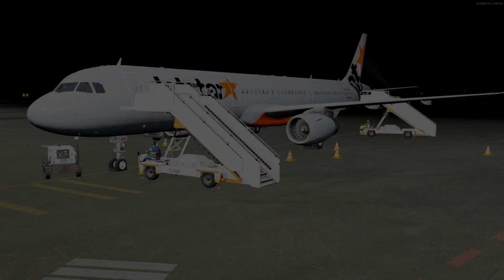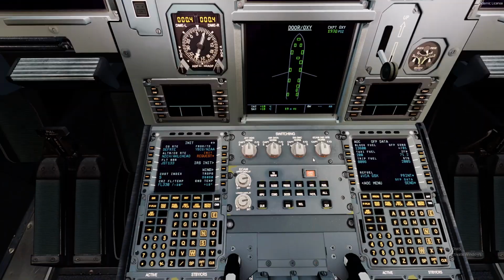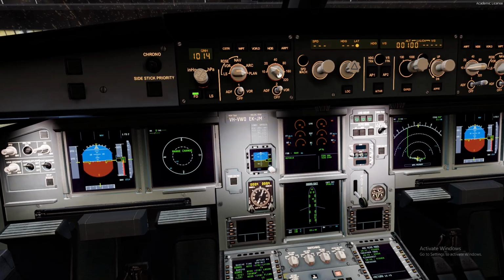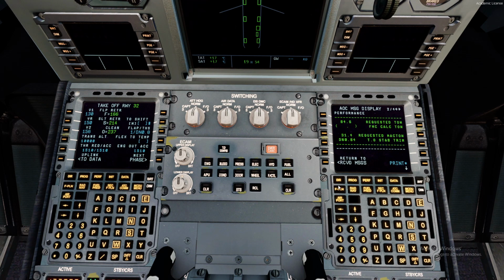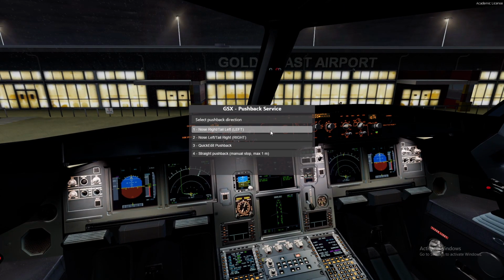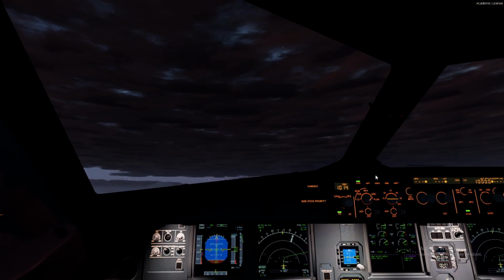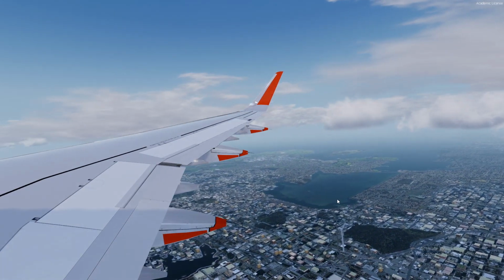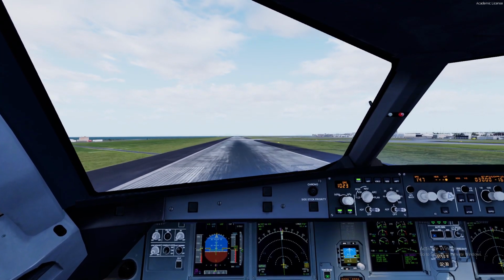[P3D V5.1] lFsLabs A321SL l Gold Coast - Auckland l Full flight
Hey all today i have prepared a really cool flight operated in real life this flight, the reason for this is i will be testing and show casing the new Flightbeam Auckland, hope you enjoy.

Addons:
Fslabs A321SL
Orbx Global + Open LC + GB True Earth
Perciptx
Chaseplane
FlightBeam - NZAA
Orbx - YBCG

PC specs:
Processor- I5-8600k (overclocked)
GPU-RTX 2070 Super
Ram-16GB
5 cooler master fans
600 watt corsair power supply
Motherboard- Gigabyte z370